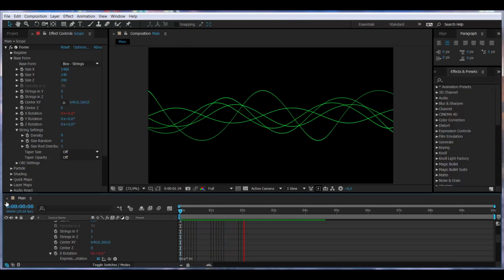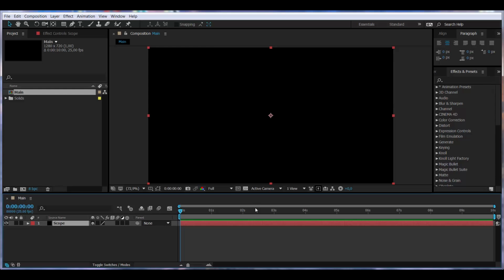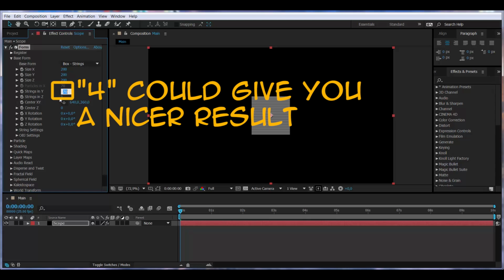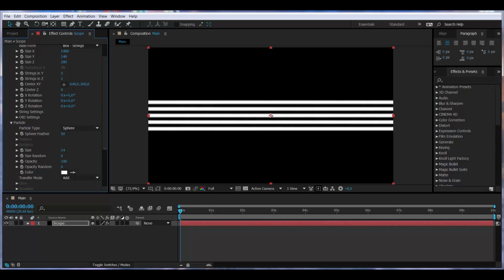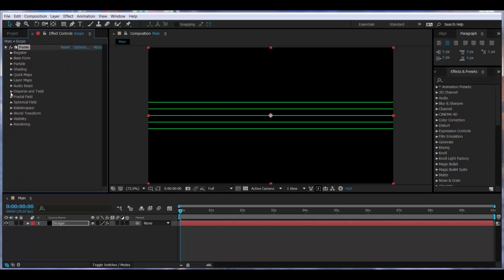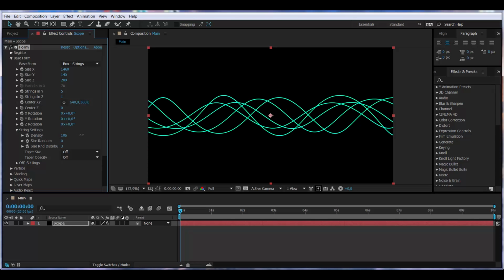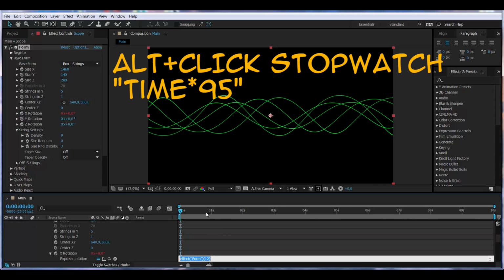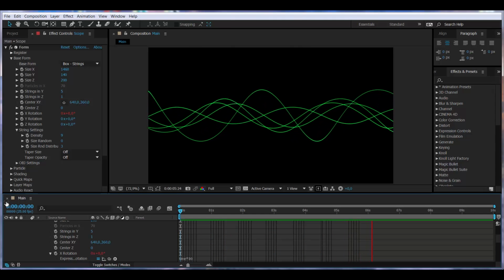Trapcode Form Oscilloscope with AE (tutorial)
Learn how to make simple oscilloscope waves with trapcode form plugin in abobe after effects.

OSCILLOSCOPE WITH TRAPCODE FORM

1-Create new COMPOSITION
2-Create a SOLID (Trapcode FORM needs a SOLID to work with), call it "SCOPE"
3-Apply effects/trapcode/form to the SOLID layer
4-FX window/FORM/Base Form/Base form BOX-STRINGS
5-FX window/FORM/Base Form/strings in Z "1", strings in Y "5"
6-FX window/FORM/Base Form/Adjust the size in Size "X" and "Y" (horizontal and vertical)
you can also change the size on Particle/size
7-FX window/FORM/Particle/Color (Change color), adjust transfer mode
8-FX window/FORM/Disperse and Twist/(do first twist and then disperse)
9-FX window/FORM/Baseform/String Settings/Density (makes lines thinker)
10-Mask the lines so that they have a STRAIGHT and CLEAN beginning and end
11-ANIMATE the waves. FX window/FORM/Base Form/X Rotation (create expression, ALT CLICK+STOP WATCH, time*100)